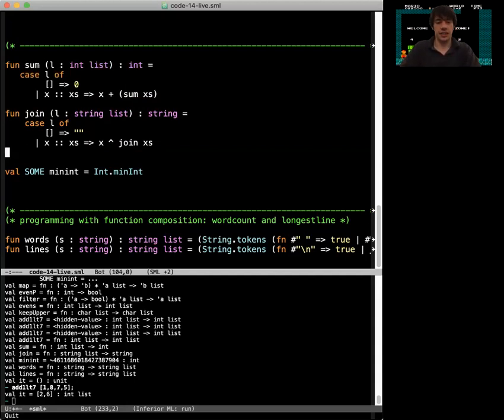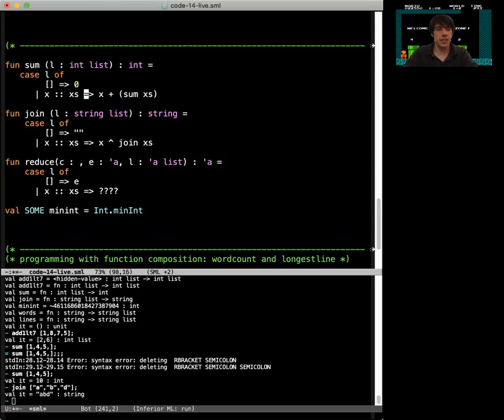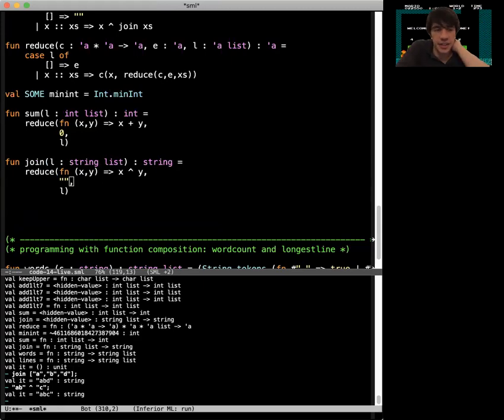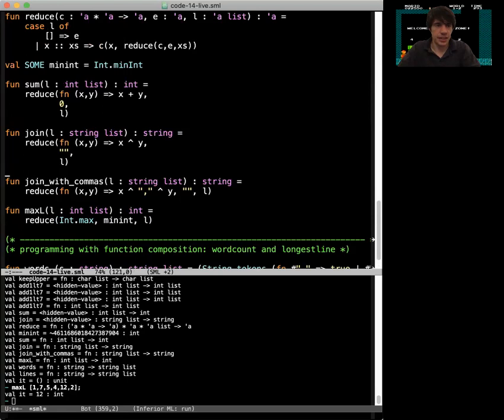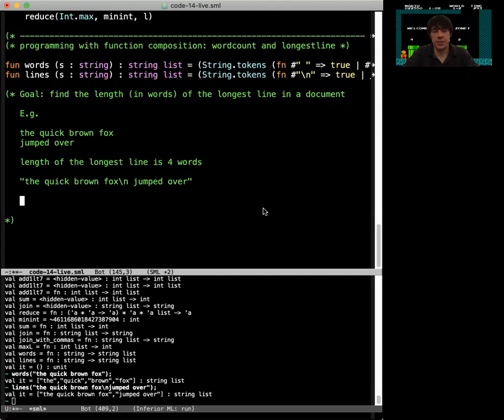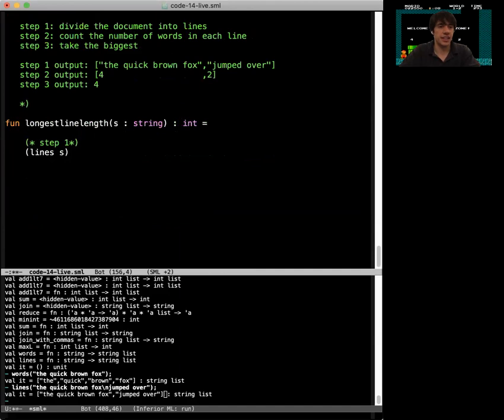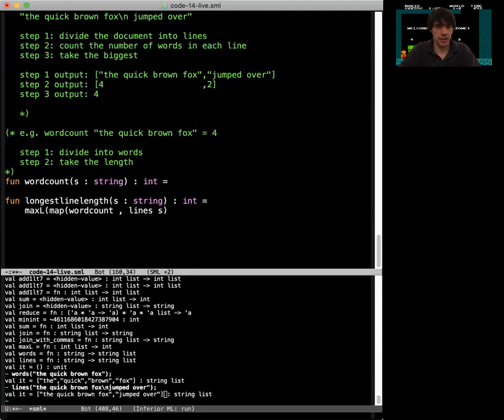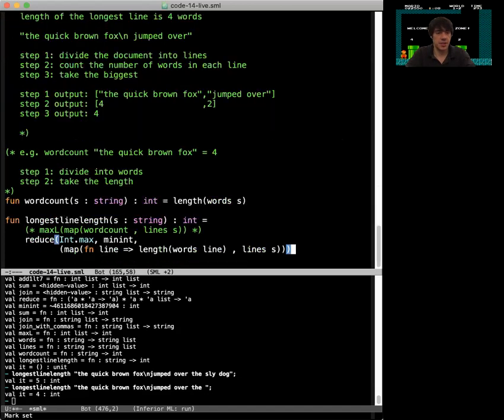Lect 16 Part 2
reduce, example of a map/reduce pipeline (longest line)